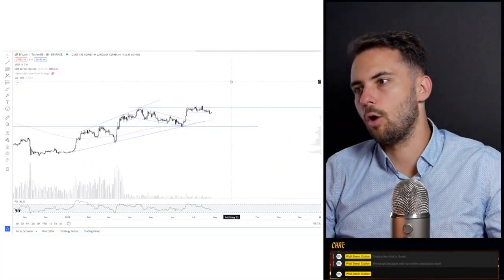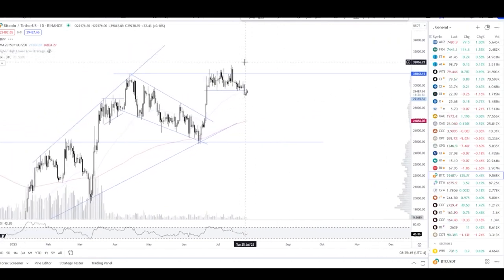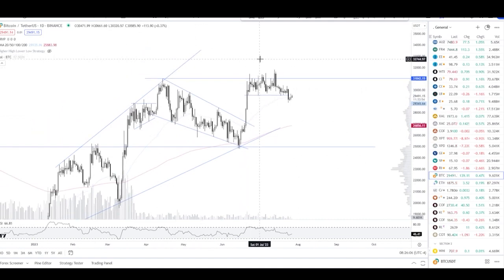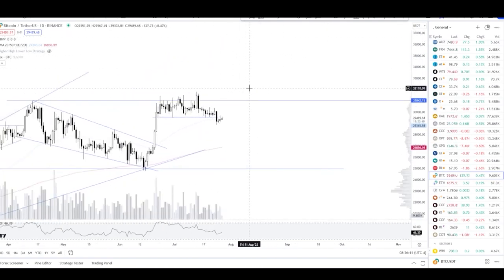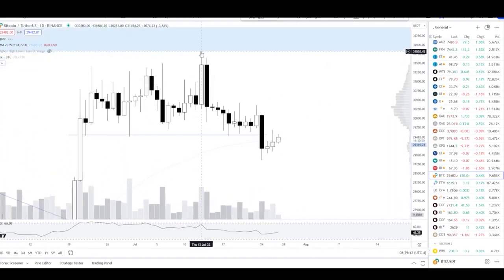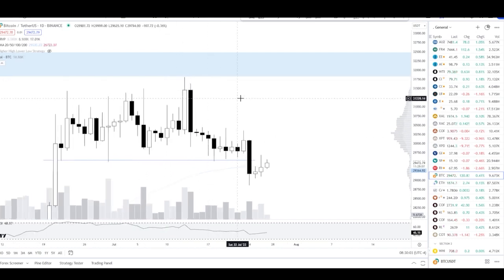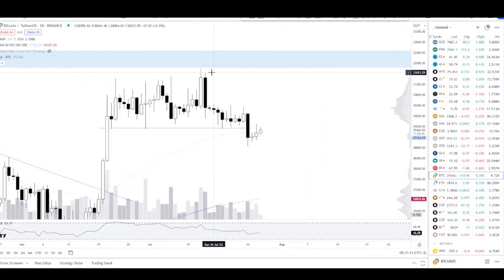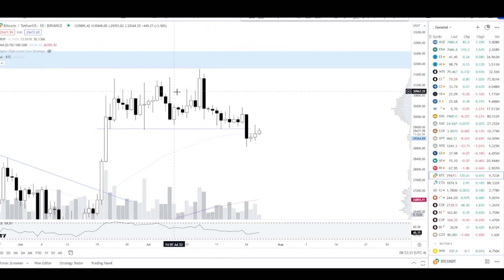HOW TO IMPROVE YOUR TRADING? Important Concepts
Welcome to another educational episode of Wall Street Station.

Today you will find out about:
- how to determine whether the price action will lead us beyond support or resistance?
- what is the difference between supports and resistances and supply and demand zones?

Like if enjoyed ;)

More media soon to come.